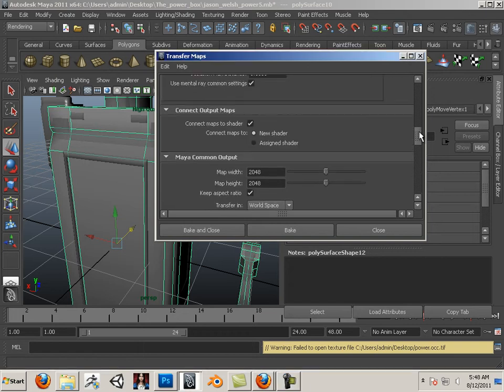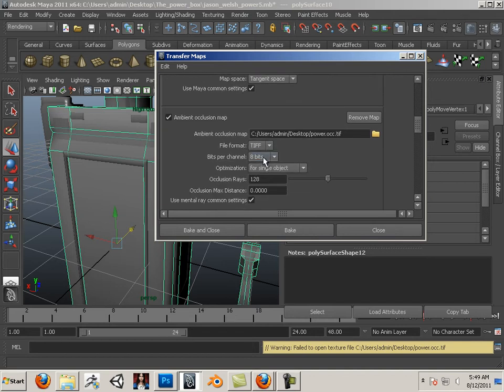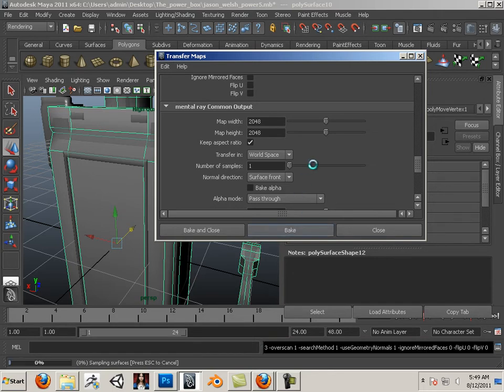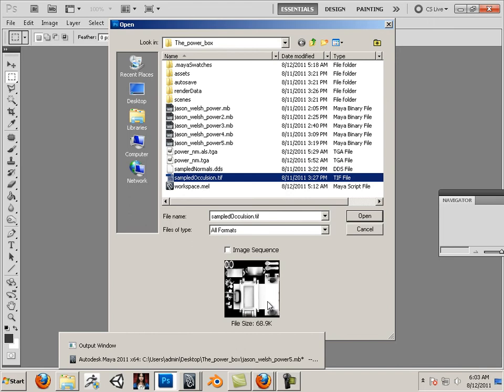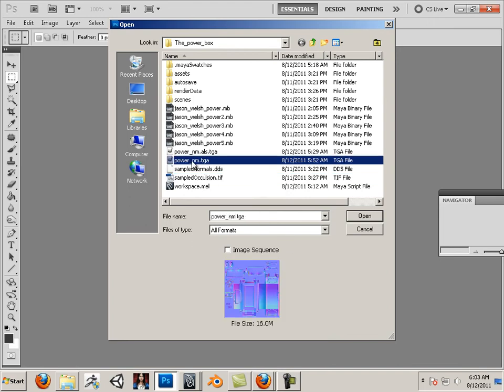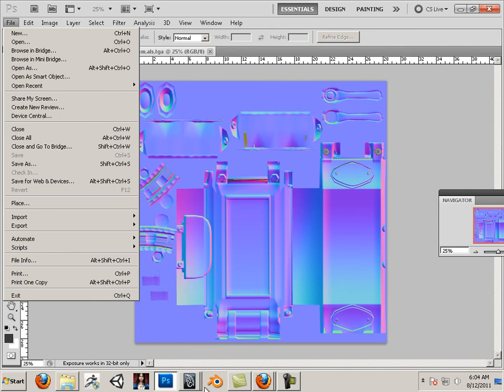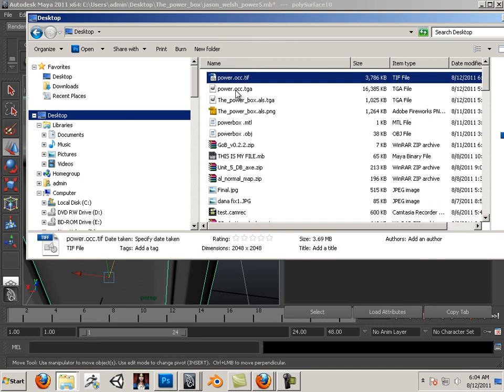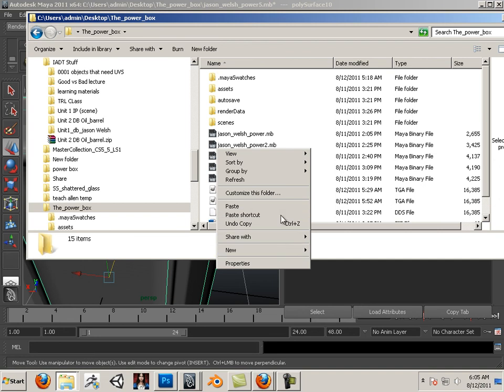0609 Game assets (Transfer Maps 2)..mp4